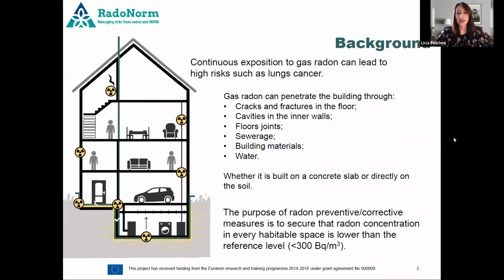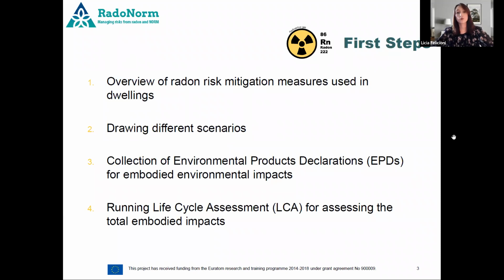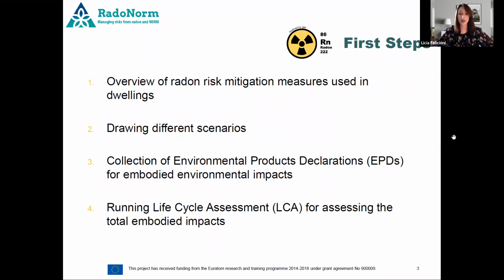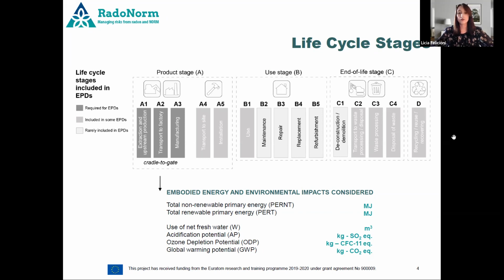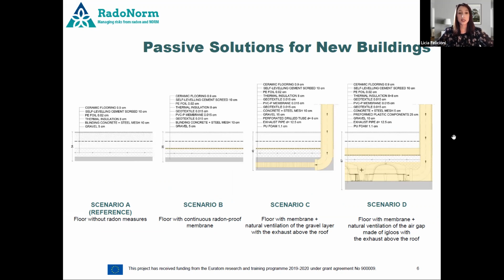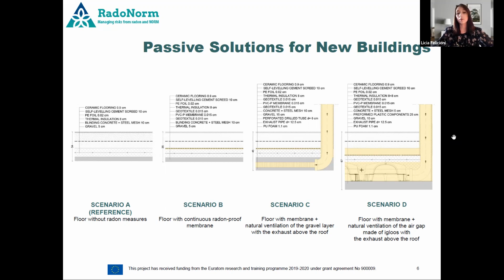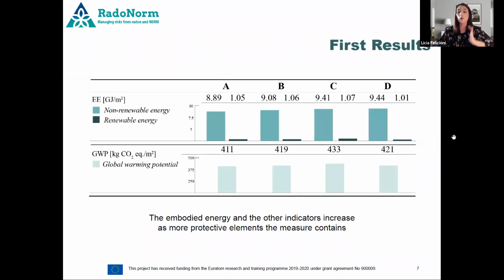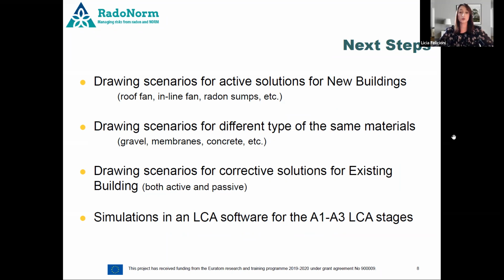10. Licia Felicioni; CVUT (WP5) - 2nd PhD/ECR Day | RadoNorm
RadoNorm 2st PhD/ECR Day

10th topic:
Assessment of the impacts of various types of radon protective and remedial measures on the environment
Licia Felicioni; CVUT (WP5)

On 21st of May RadoNorm organized its second PhD and Early Carrier Researcher event in which students shortly report about the objectives of their work, the plan for research and current progress. In total 13 students presented their activities in different institutions which are related to five Work Packages of RadoNorm.